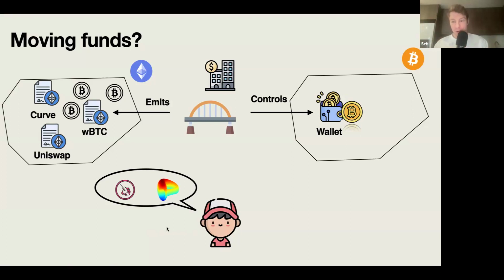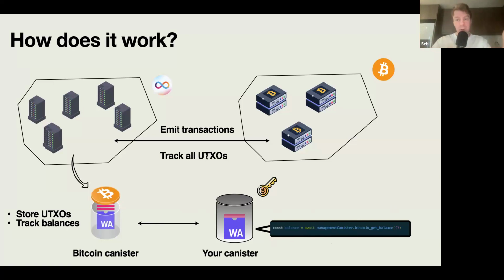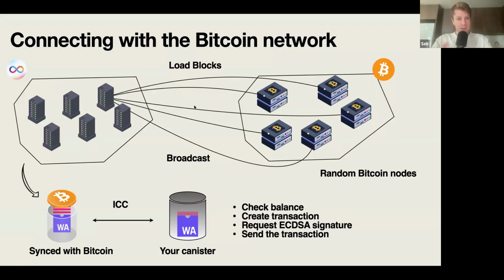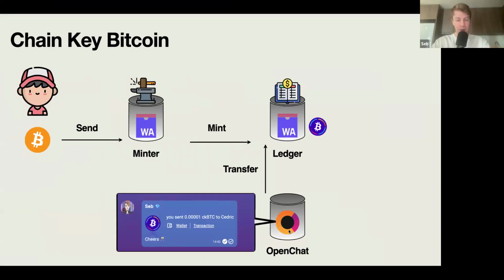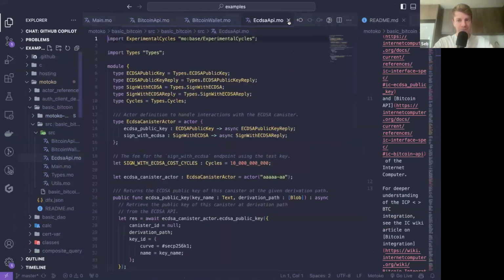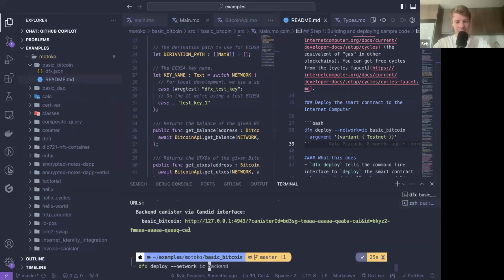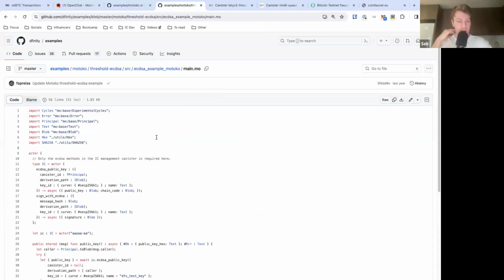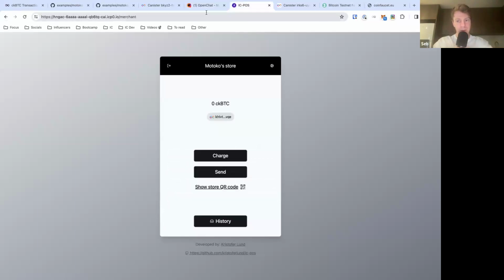Motoko Bootcamp #20 - Connecting with other blokchains (t-ECDSA)